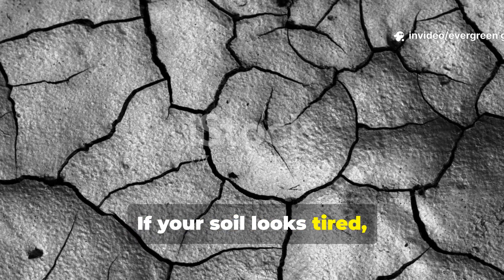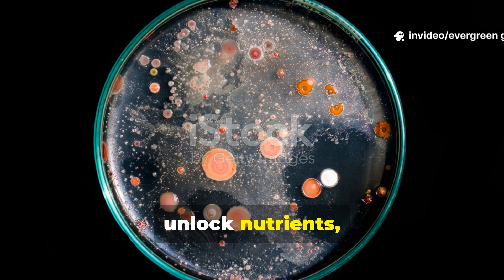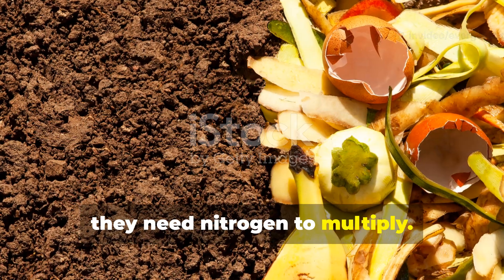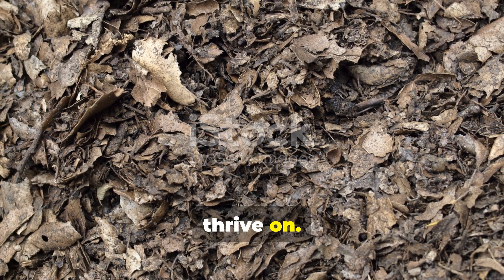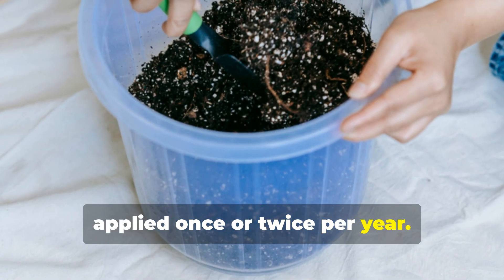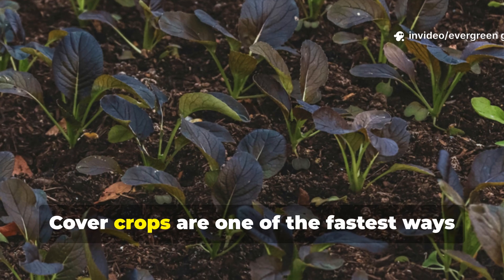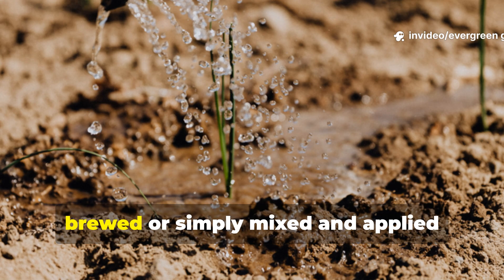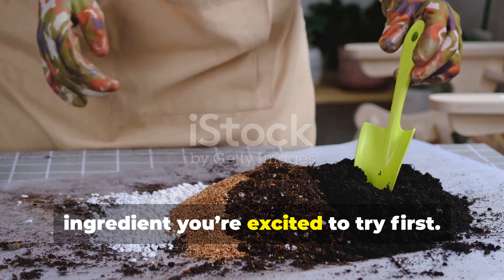This Is What Triggers Microbial Life in Dead Soil Almost Instantly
Dead soil is one of the biggest hidden problems holding gardeners back, and most people try to fix it the wrong way. In this video from EVERGREEN GARDEN YT, you’ll learn what ingredients actually trigger microbial revival in depleted, compacted, lifeless soil and how to apply them the lazy but genius way without digging, turning, or expensive products.

This guide explains how soil microbes work, why soil becomes biologically inactive, and how simple ingredients like sugars, proteins, minerals, and organic matter can restart soil life fast. You’ll discover practical ratios, real application methods, and proven strategies used by experienced gardeners to rebuild soil naturally and sustainably.

If you’re dealing with hard soil, poor plant growth, low yields, compacted garden beds, tired raised beds, or soil that never improves no matter how much fertilizer you add, this video breaks down exactly what’s missing and how to fix it. This is not theory or hype. It’s real soil biology explained clearly for home gardeners, market gardeners, and permaculture growers.

Topics covered in this video include reviving dead soil naturally, microbial soil life, soil regeneration, organic soil improvement, improving garden soil health, restoring soil fertility, compost alternatives, soil microbes for beginners, living soil methods, and lazy gardening techniques that actually work.

This video is perfect for vegetable gardeners, backyard growers, sustainable agriculture enthusiasts, and anyone serious about long-term soil health rather than quick chemical fixes.